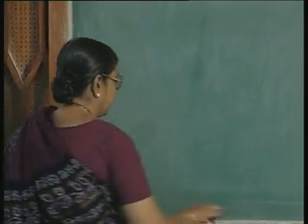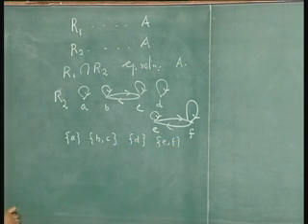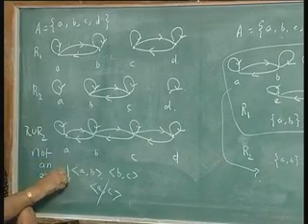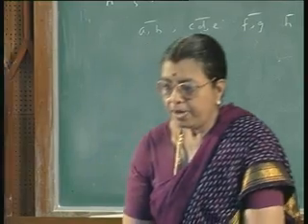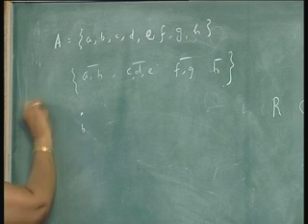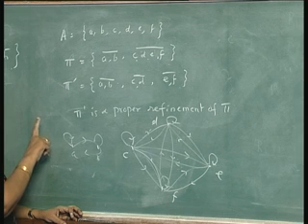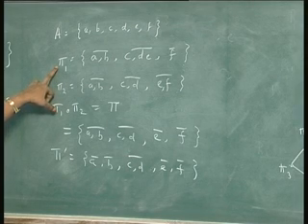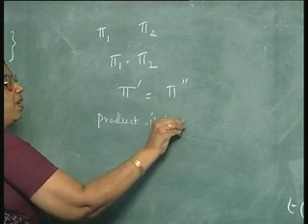Lecture 23 - Equivalence relations and partitions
Discrete Mathematical Structures - Equivalence relations and partitions